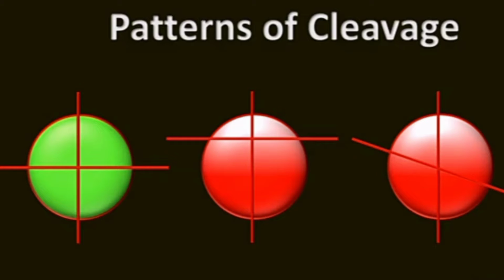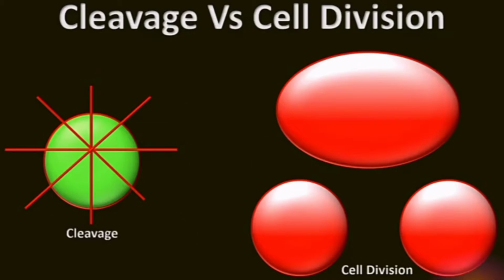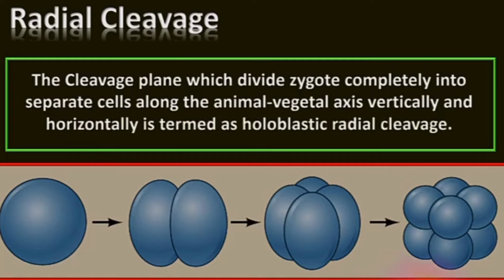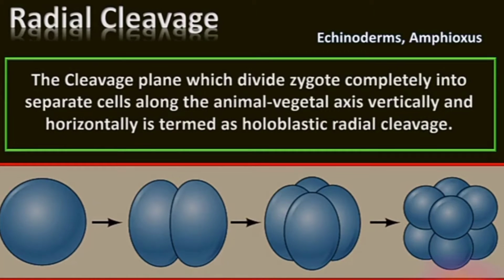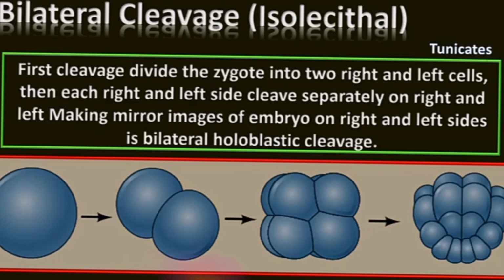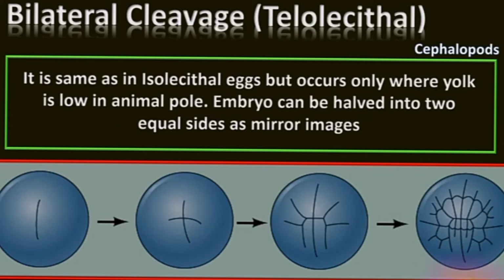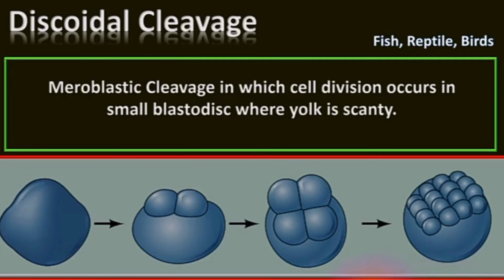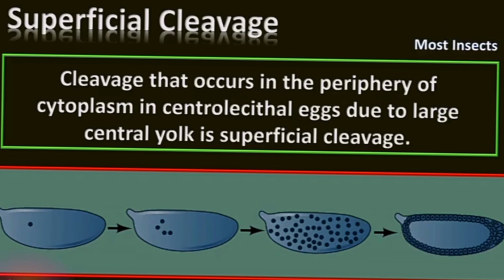Patterns Of Cleavage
video lectures with nature beauty..
science & nature#